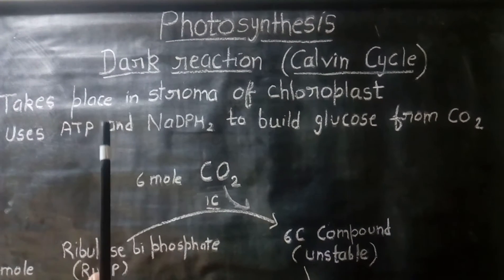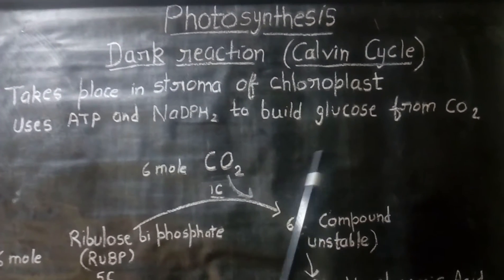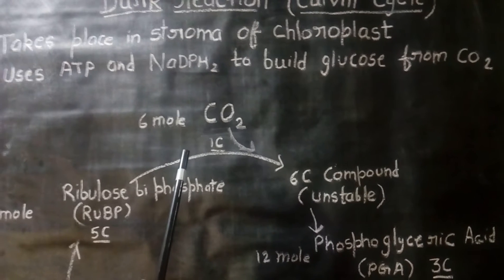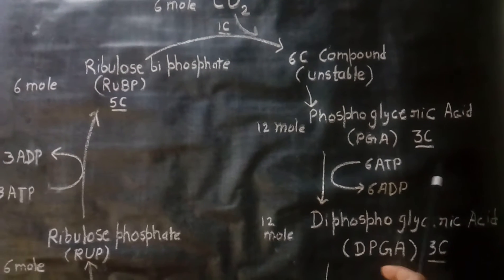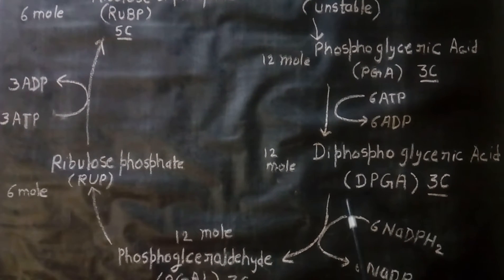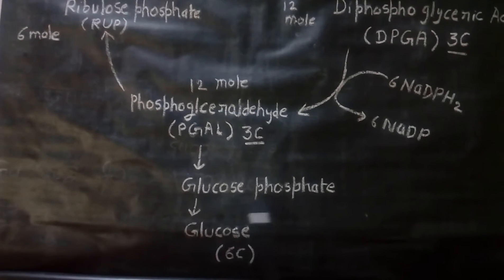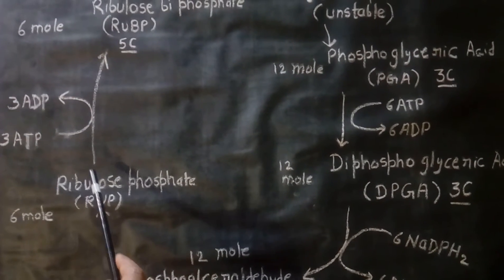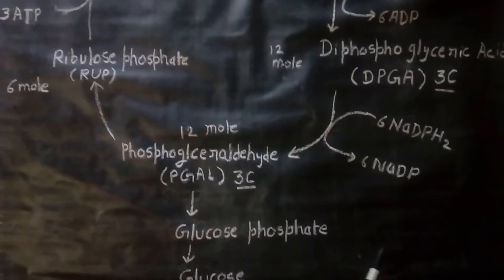Mechanism of photosynthesis part2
Dark reaction or Calvin cycle